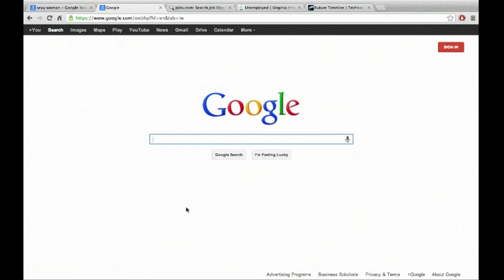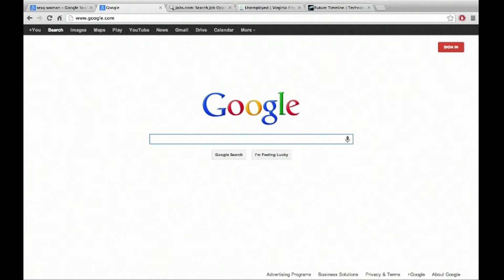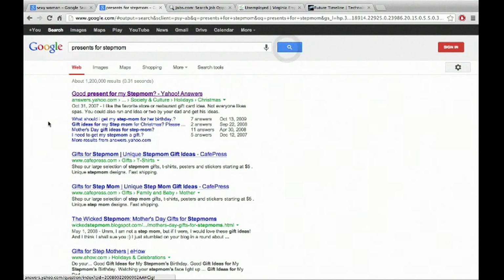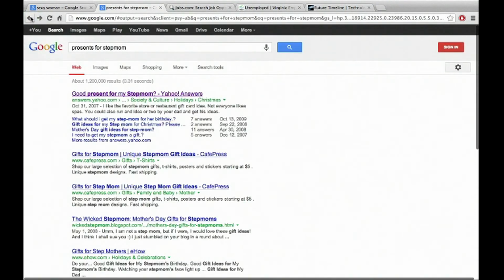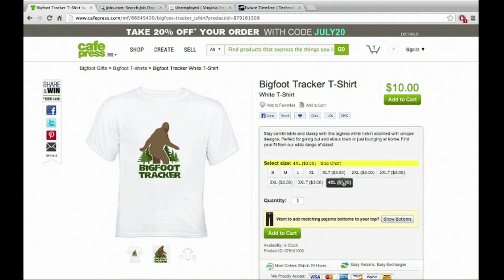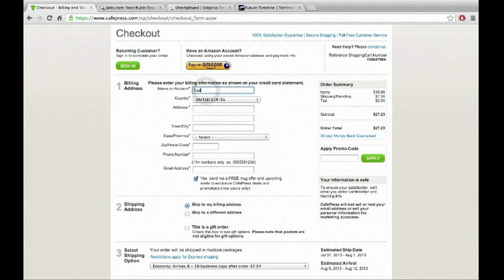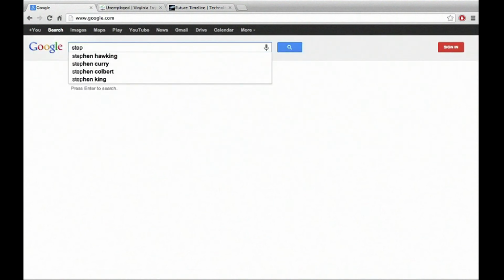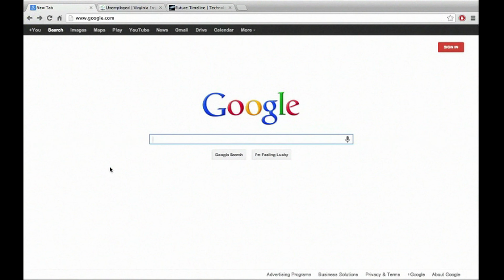Google Tutorial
My name is Ted. This is a tutorial I made for how to operate the website browser gooogle.com